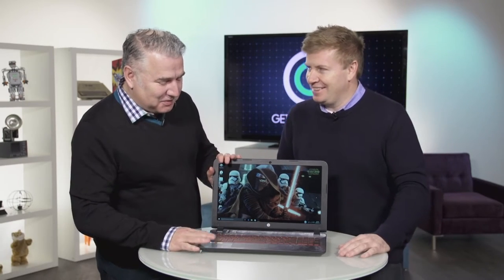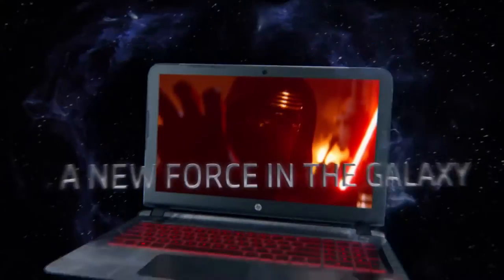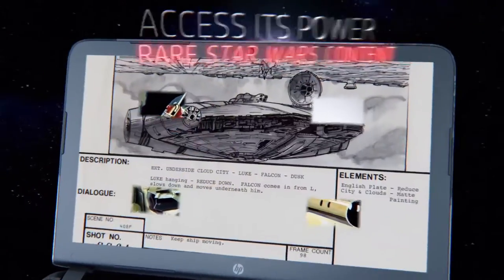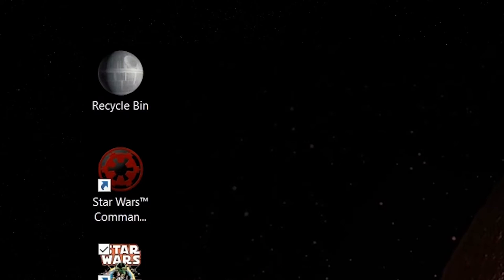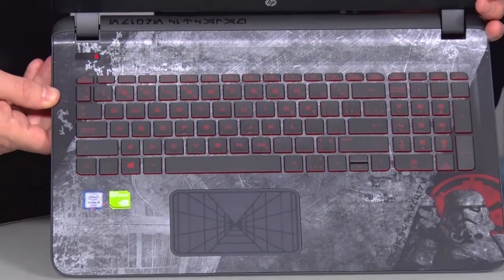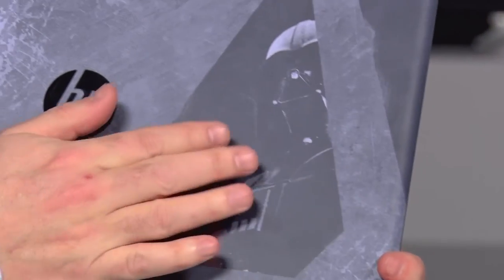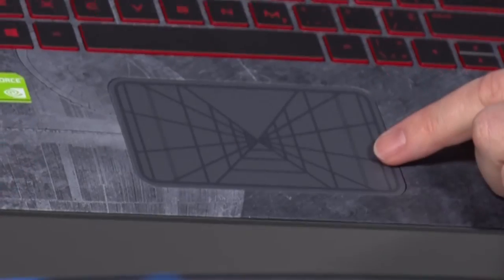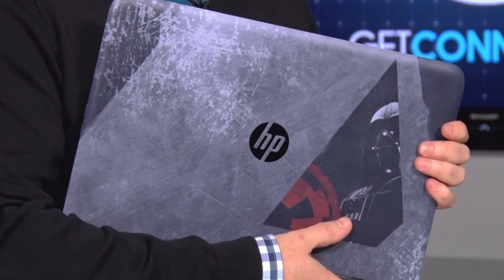Dream come true! HP Star Wars Special Edition Laptop | GetConnected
This is the laptop you've been waiting for! The Star Wars edition incorporates the Star Wars theme on a whole new level and still has a powerful performance.